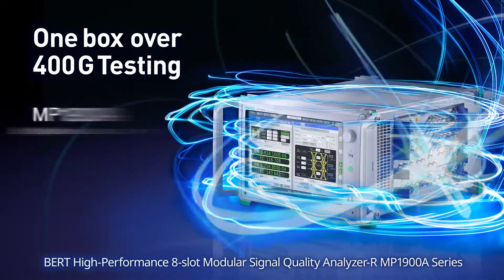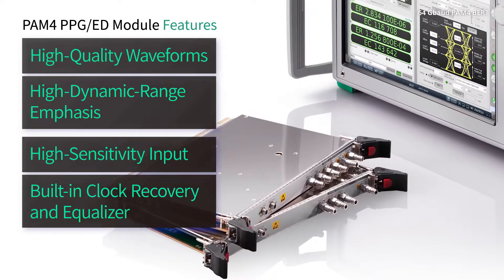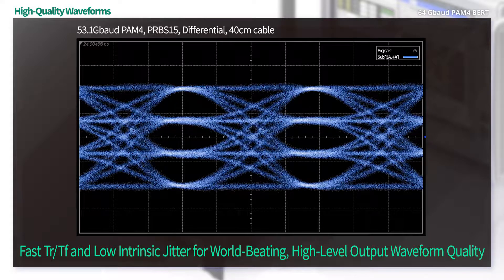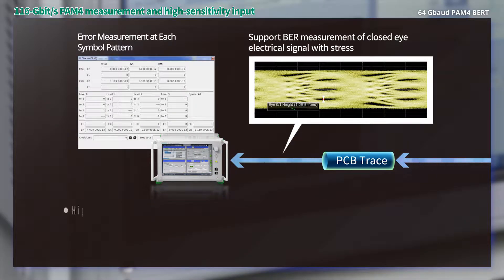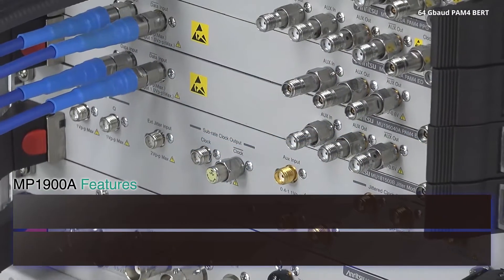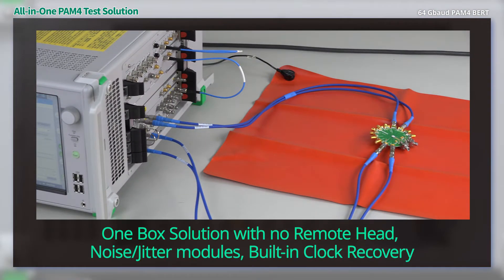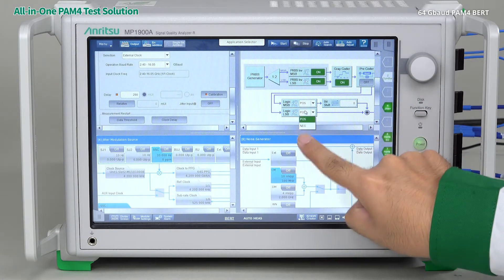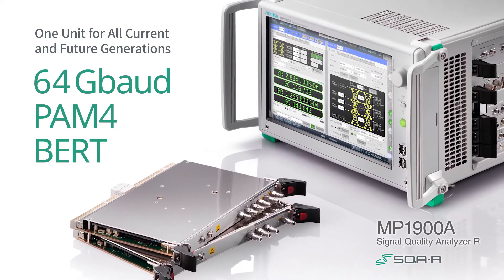32G/64G NRZ/PAM4 Signal Integrity Test Solution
The Signal Quality Analyzer-R MP1900A series of high-performance BER testers (BERT) is designed to measure 400GbE and future 800GbE interfaces and supports more accurate BER evaluation of PAM4 interfaces at speeds up to 116 Gbit/s using the PAM4 ED MU196040B module with industry-leading input sensitivity performance and built-in clock recovery and equalizer functions.